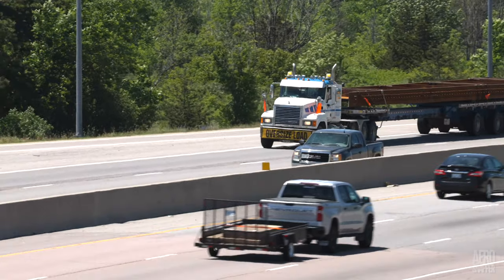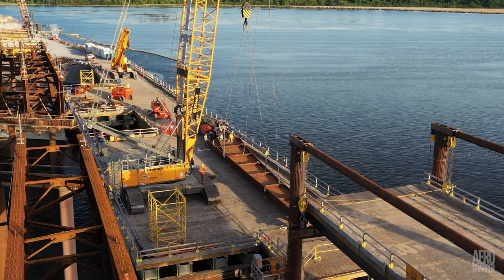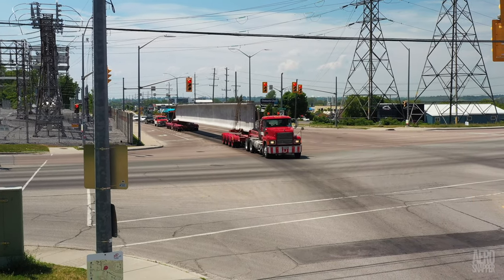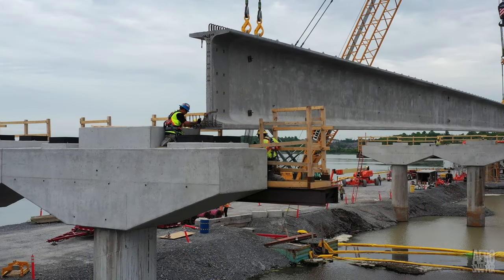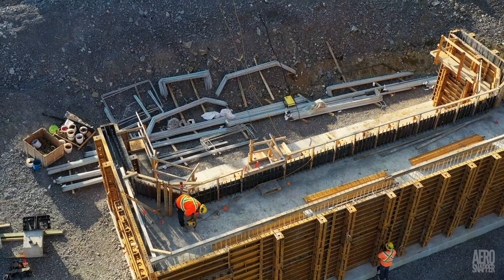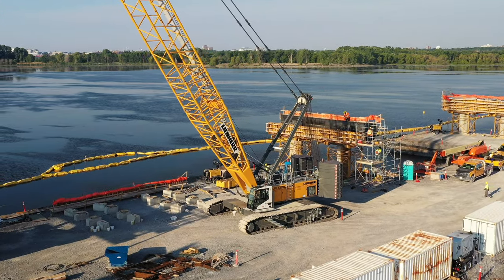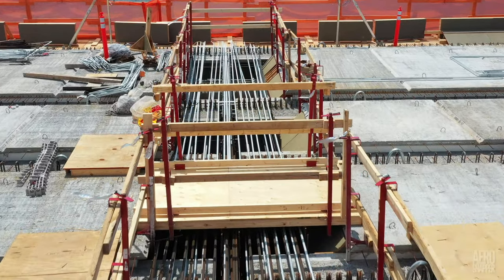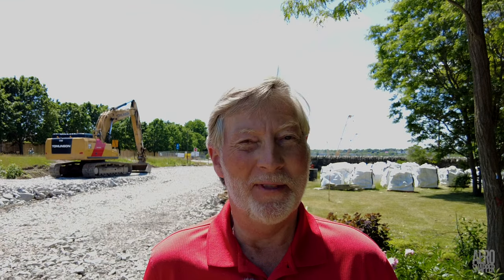Bridging the Gap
As we approach the middle of June, pace on the construction of Kingston, Ontario's Third Crossing seems to be accelerating, aided by fine weather.  Be sure to keep up to date by returning to this channel at least weekly.

Chapter Markers:
00:00 - Intro
00:31 - Steel Delivery and Installation
02:14 - Concrete Delivery and Installation
03:48 - Filling the Gap
04:13 - Work on the East Abutment
04:29 - Tomlinson Tales and the new roadway
05:16 - Work on the Piers
06:40 - Wildlife